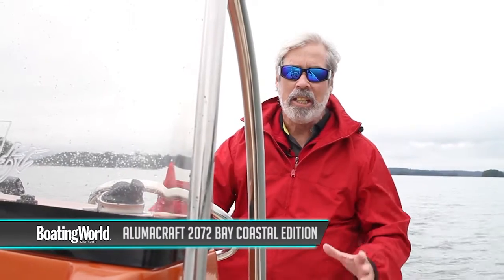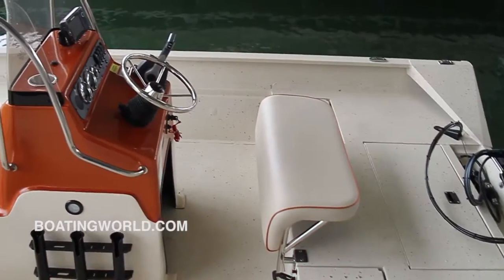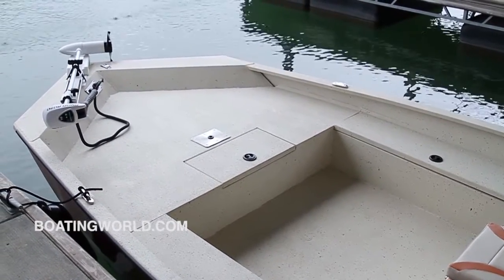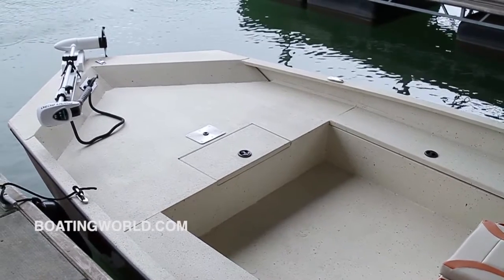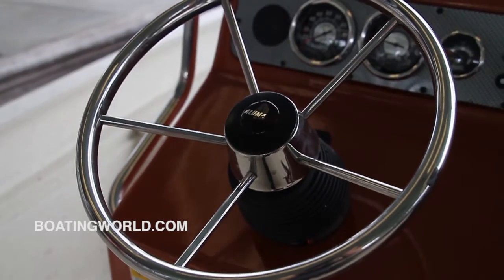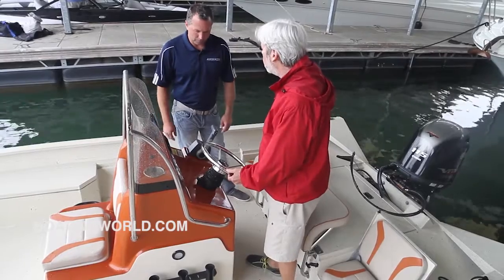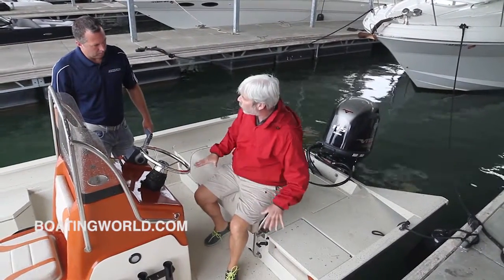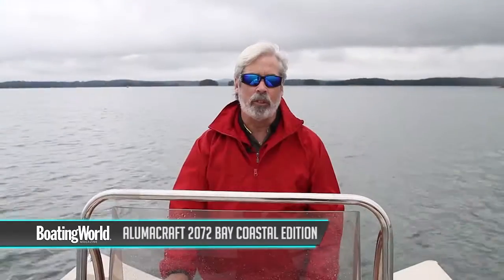Alumacraft 2072 Bay Coastal Edition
Everyone knows aluminum boats are for fresh water, right? Nope, not if it’s the Alumacraft 2072 Bay Coastal Edition. Aluminum boats used to have a bad saltwater rep, and decades ago that might have been the truth. Briny water does have a tendency to bring out the worst in a boat — especially one made of metal — but an aluminum boat executed correctly has a number of big advantages. And Alumacraft has been building boats for 70 years, so it has this metal boat thing down pretty well.